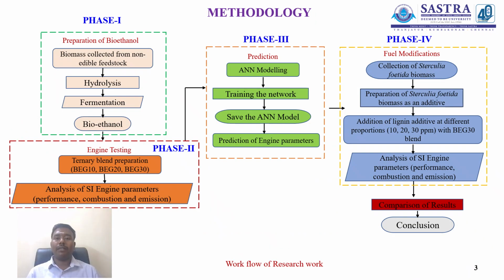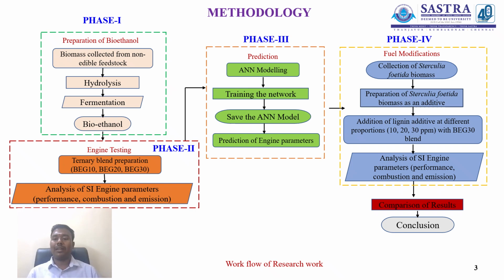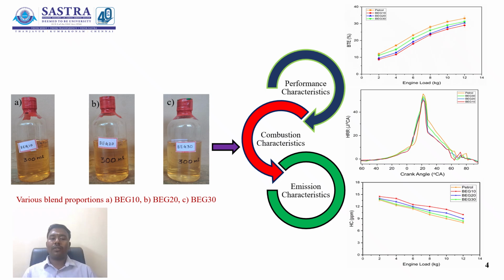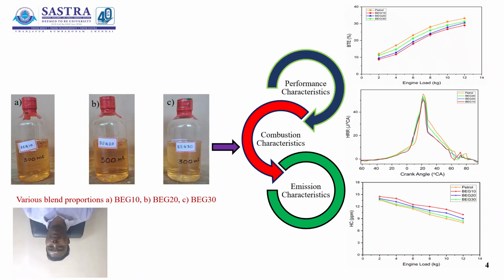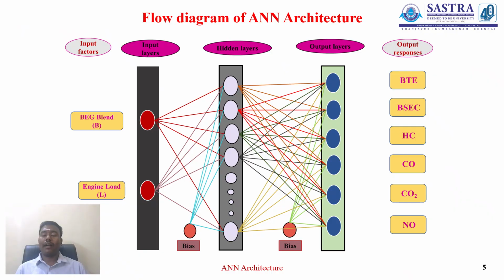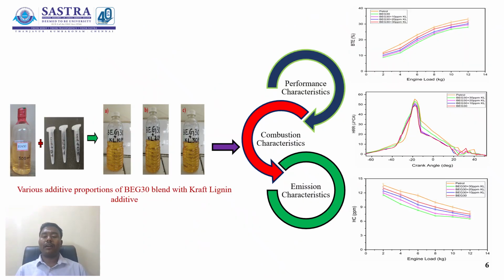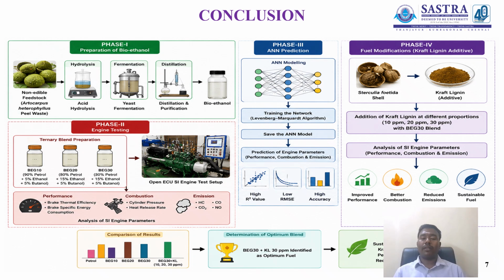Doctoral Research Spotlight | Sustainable Biofuel from Jackfruit Peel Waste | Ashwin R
🎓 Doctoral Research Spotlight

Explore the doctoral research of Mr. Ashwin R, carried out under the guidance of Dr. T. Mohan Raj, School of Mechanical Engineering, SASTRA Deemed University.

📘 Thesis Title:
Experimental Investigation on Open ECU SI Engine Characteristics Fueled with Ternary Blended Fuel from Artocarpus heterophyllus Peel Waste

This research investigates the performance and emission characteristics of an Open ECU spark ignition (SI) engine powered by a ternary blended biofuel derived from jackfruit (Artocarpus heterophyllus) peel waste. The study explores sustainable waste-to-energy solutions, contributing to cleaner combustion technologies, improved engine performance, and environmentally friendly alternative fuels.

🔬 By integrating biofuel engineering with advanced engine control systems, this work supports the development of sustainable transportation and renewable energy technologies.